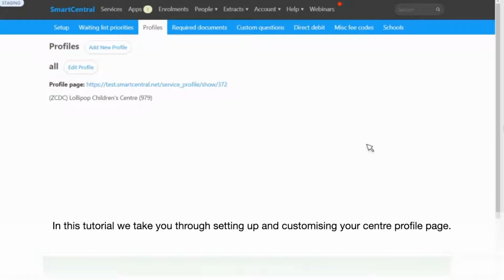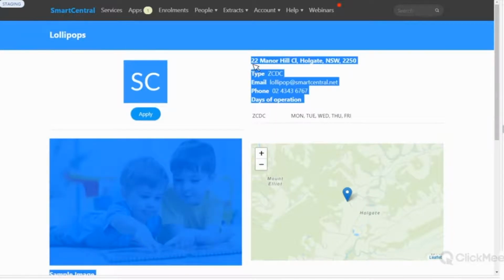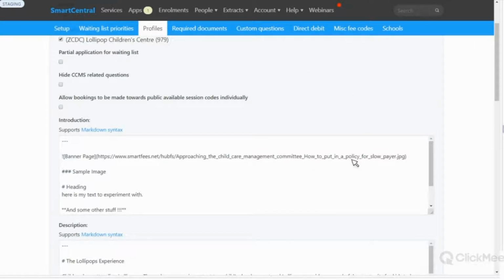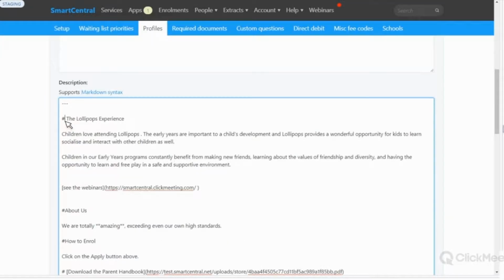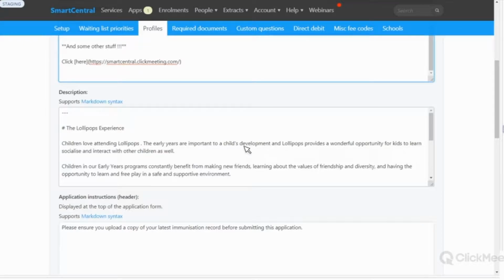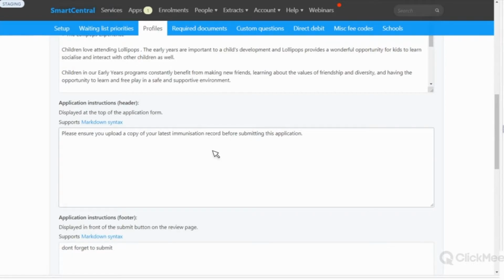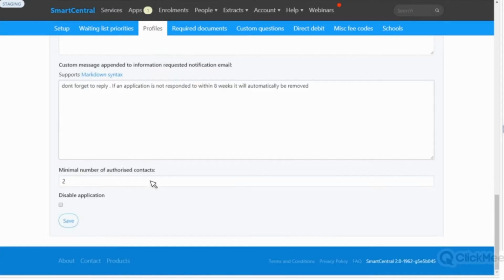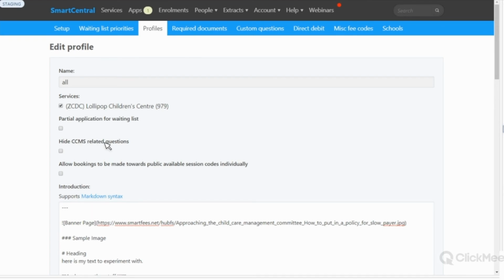How to set up a centre profile web page!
In this video we take you through the process of setting up  and customising your centre profile web page. This is the page your parents will use to apply to your service. Learn how to customise text and add images to make a great first impression!